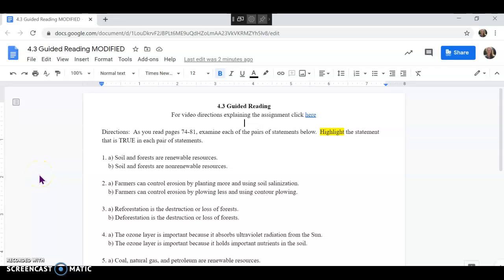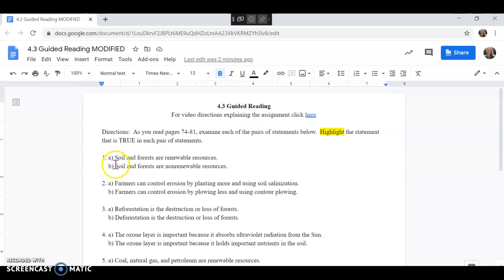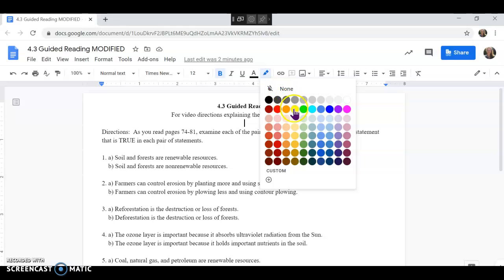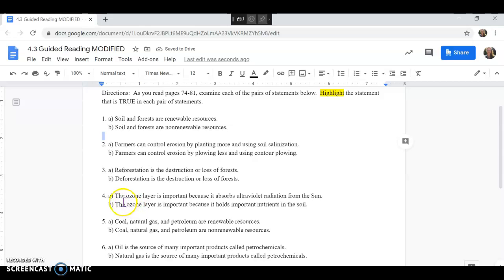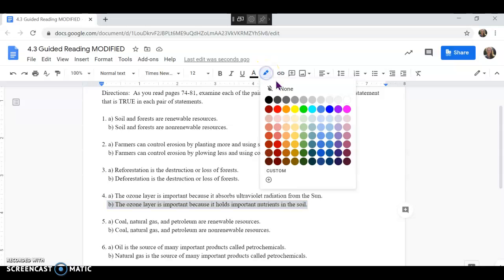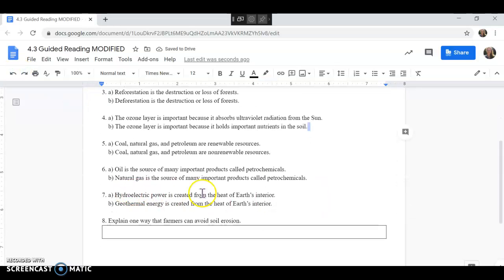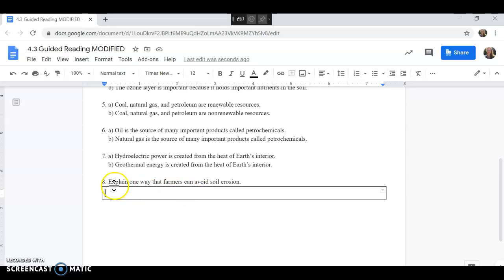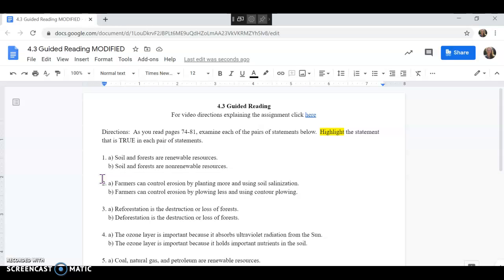4.3 Guided Reading GEO